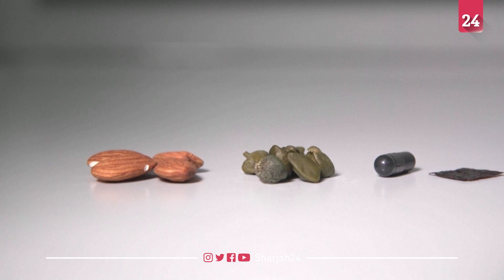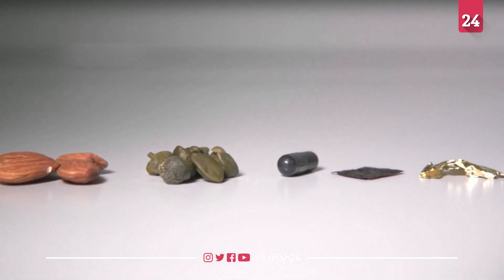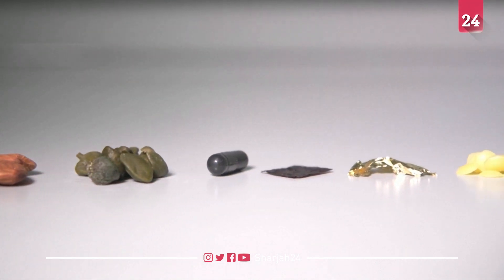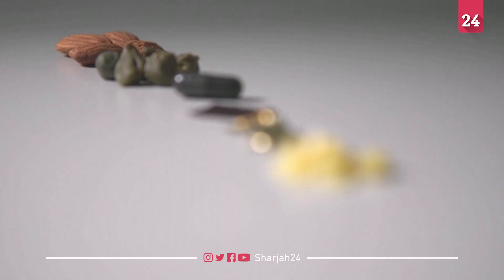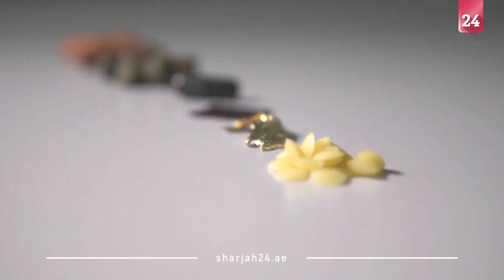Scientists create edible and rechargeable battery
Researchers at the Italian Institute of Technology have created a prototype of an edible and rechargeable battery, made entirely from food products. This is a prototype of the world’s first edible and rechargeable battery.
Mario Caironi, Project coordinator, said: “The core of the device is represented by a couple of electrodes basically. To have it working we are using two materials, two molecules. For the anode, we are using riboflavin which is a vitamin but we can find it in almonds for example. And for the cathode we are using quercetin. It’s sold as a food supplement and can be found in capers for example."